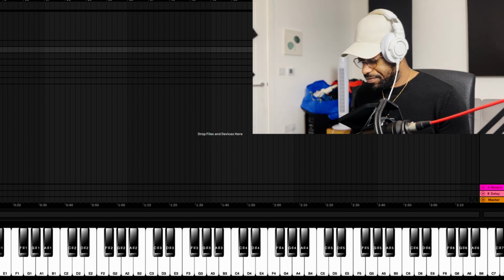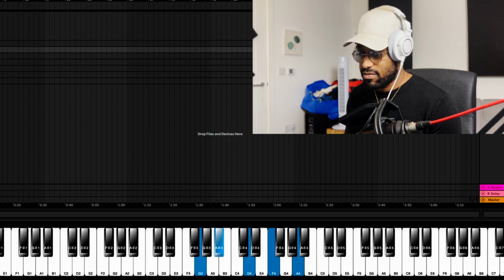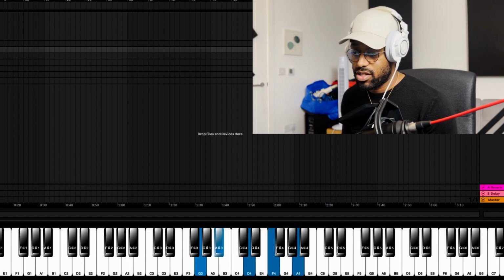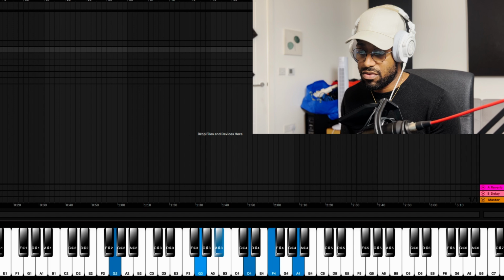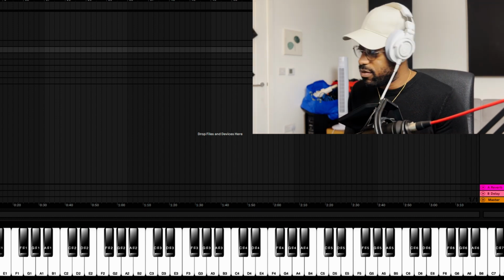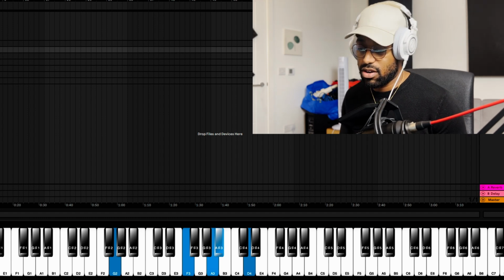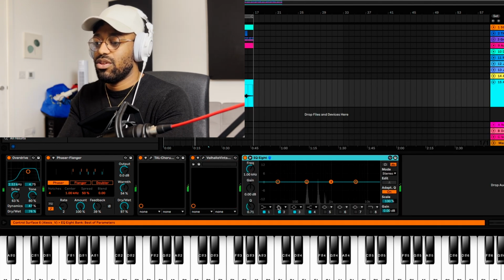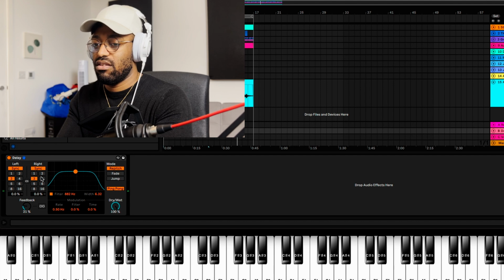The 1 trick I use to make neo-soul songs